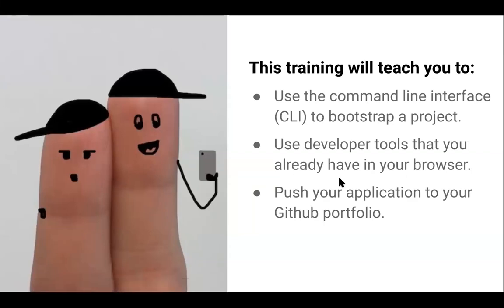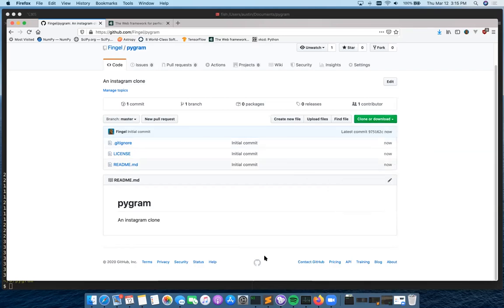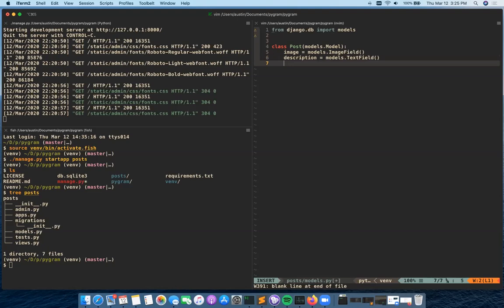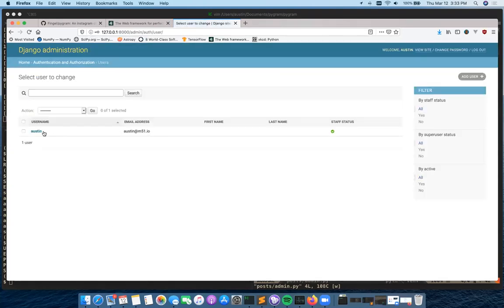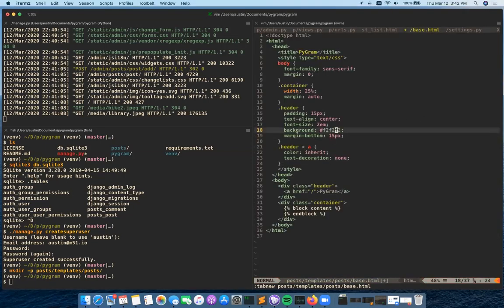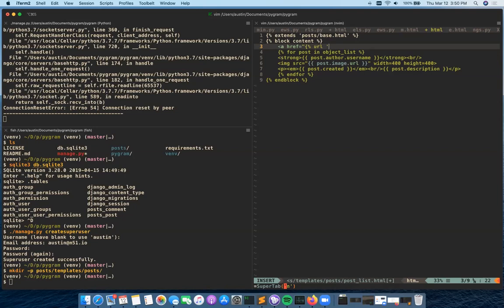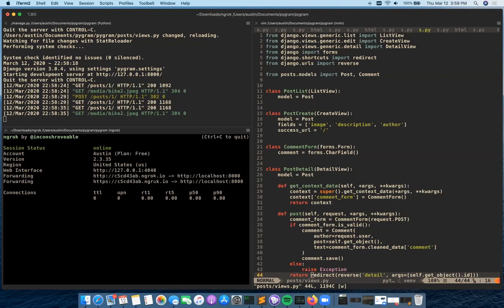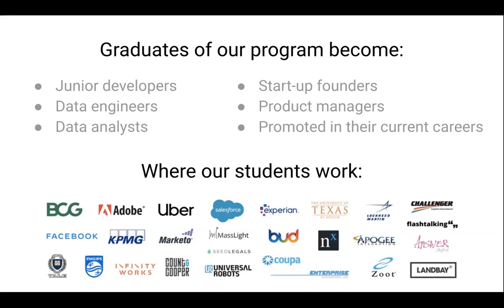Using Python & Django to Build a Photo Sharing Web App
Ryan Desmond chats with Programming Master, and CodingNomads Instructor, Austin Riba, demonstrating how to build a fully functional photo sharing web app using Python & Django. Unfortunately, we ran out of time to add in the Javascript. But I think you'll agree, it's quite impressive nonetheless!

Coding begins at ~7:38.

Chapters:
0:00 Intro
3:06 Why learn Python?
6:40 Tensor flow and Django packages
8:01 How to build a photo sharing web app
11:32 Setting up the project
15:24 Starting to write the code
17:30 Building a post
21:20 Running migrations
23:59 SQL Light 3 database
28:14 Building a view
32:00 Django’s templating engine
34:10 Formatting the page with inheritance
38:57 Troubleshooting errors
44:10 Commenting on posts
49:15 Creating the functionality for commenting
55:04 Pushing project to GitHub
57:08 How to get started learning Python